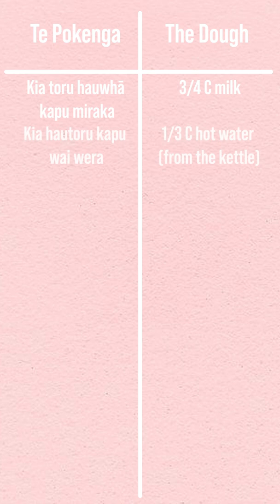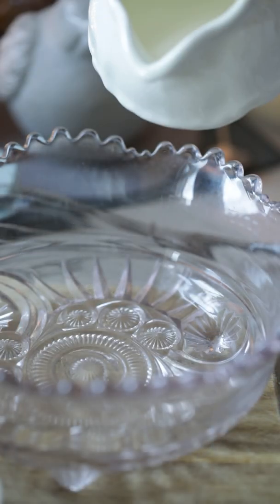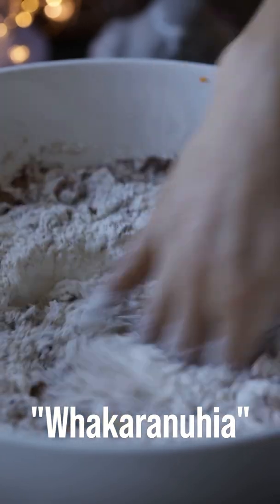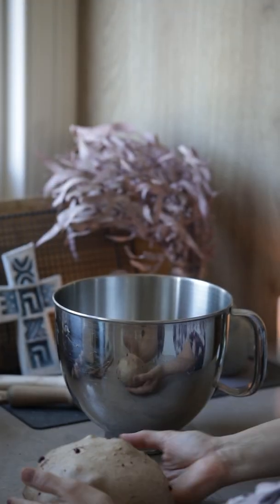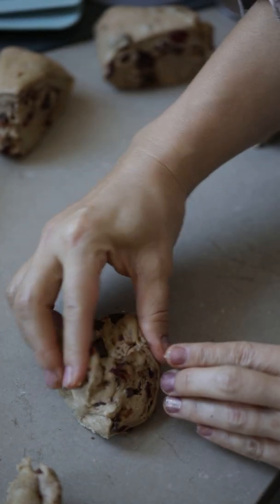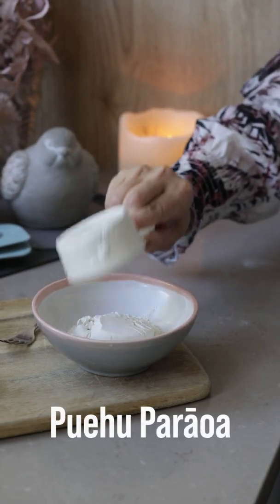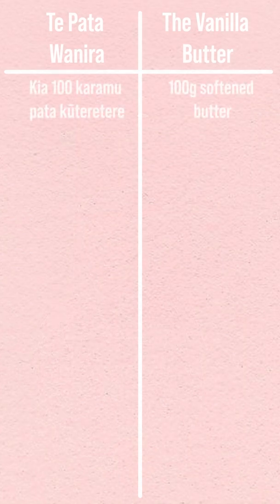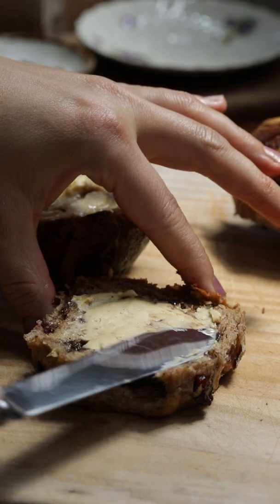Overnight Hot Cross Buns - Episode 40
Executive Producer - Nicola Smith @nicolasmith73
Producer - Naomi Toilalo
Camera Operator and Photographer - Sarah Henderson @thesaarahproject
Editor - Isaac McQueen @_isaacmcq, @rhealmcreative
Reo Adviser - Niwa Milroy @niwamilroy
Guitarist/Post audio - Paul Toilalo @toilalo
Funded by Te Māngai Pāho @te_mangai_paho